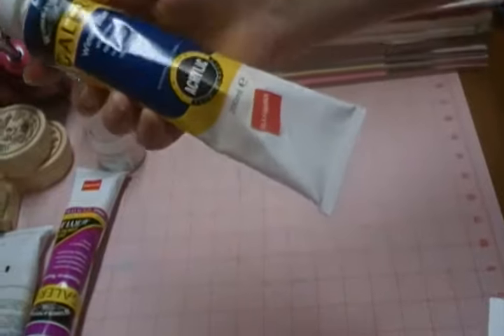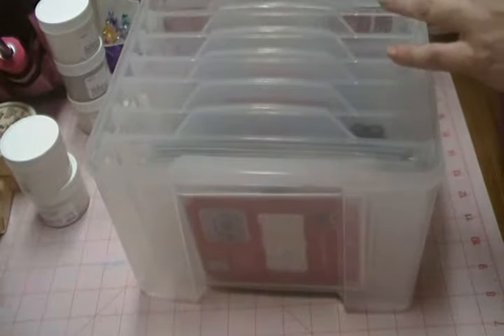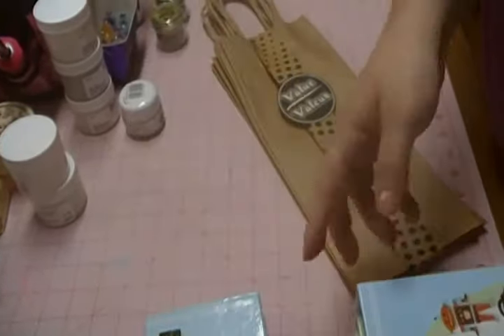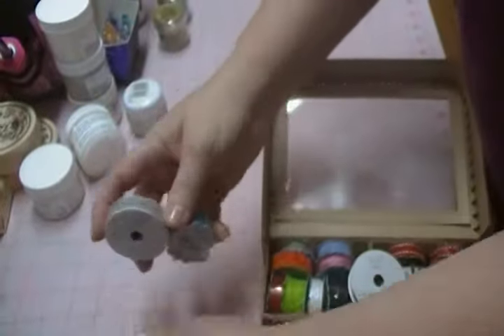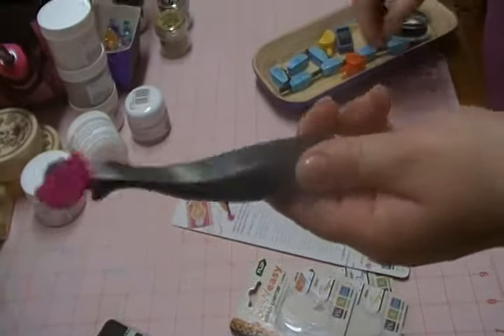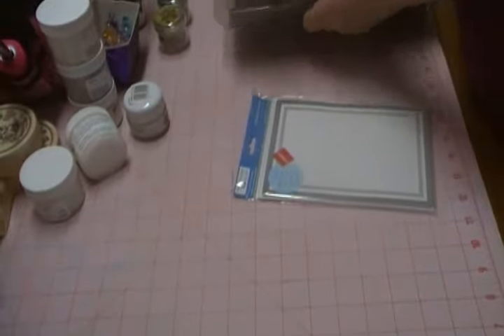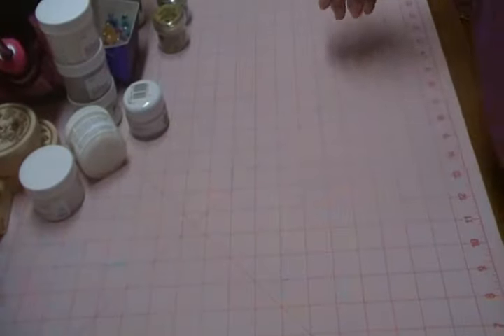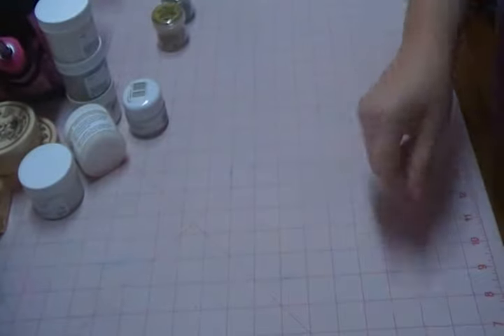Mega Scapbook/craft Haul part 1 of 3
This is a video I did a months back that I never uploaded.Sad huh? Things have been crazy!!! We are getting ready to move. So I am up-loading what I have and getting out my craft room before we go.   :0)